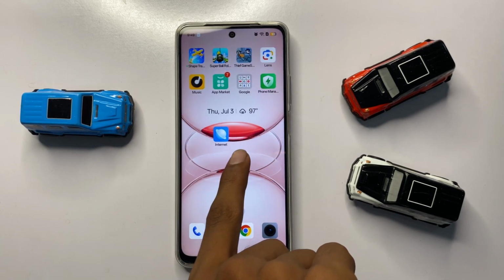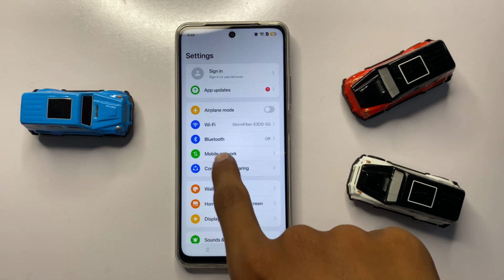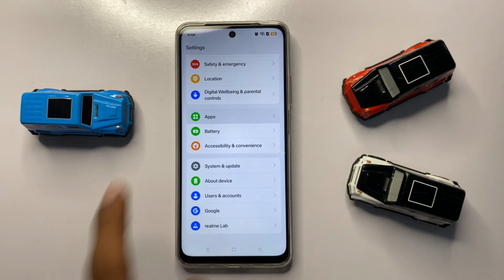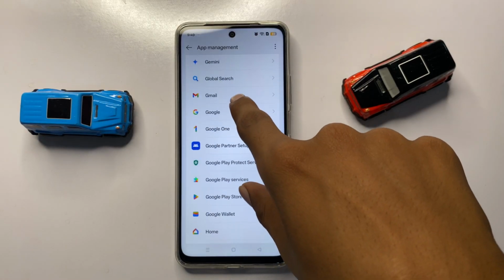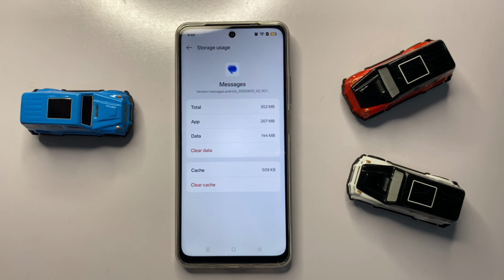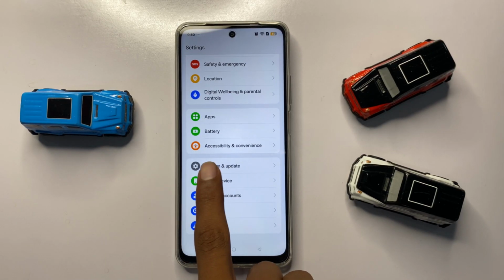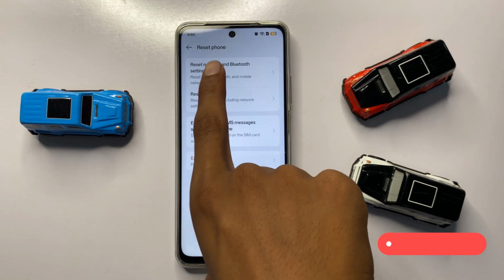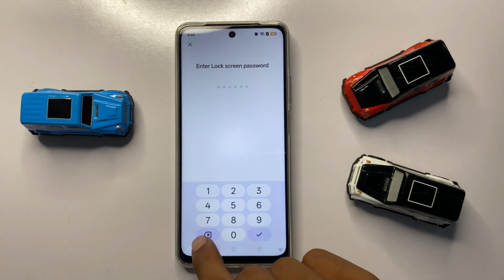🔧 How to Fix Invalid Destination Address Error on Realme Narzo 80x